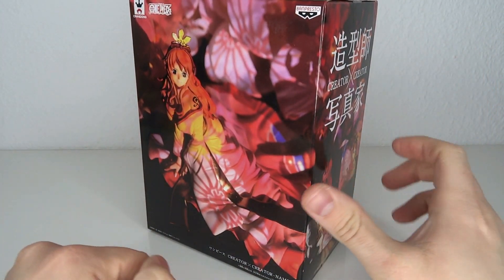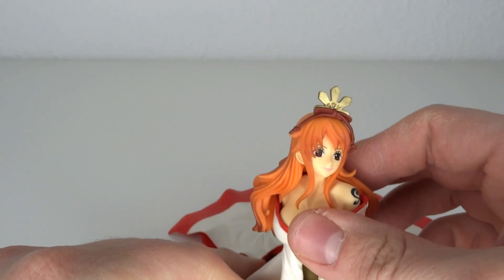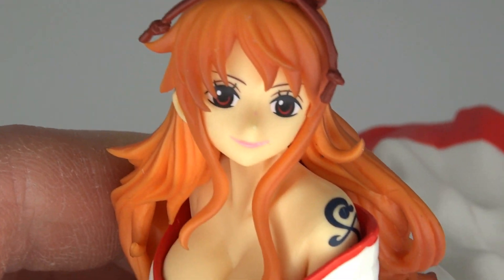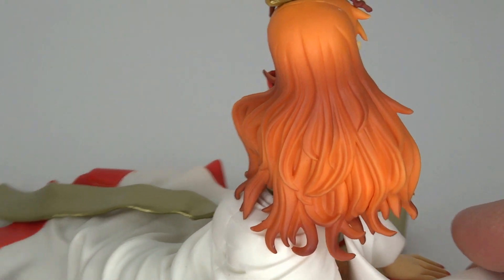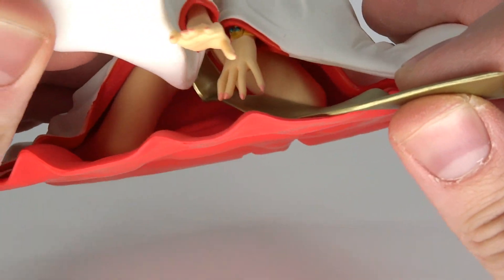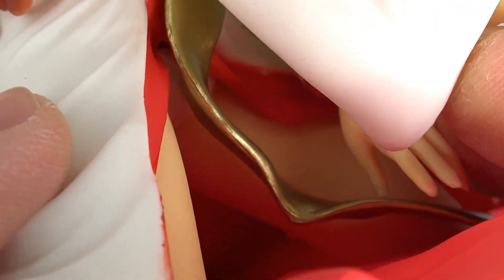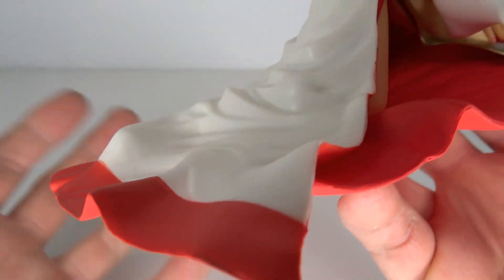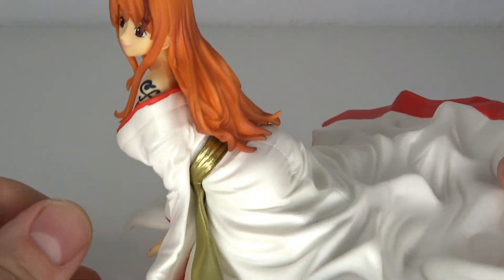Banpresto - Creator X Creator - One Piece Nami II Review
Classy Kimono Nami.